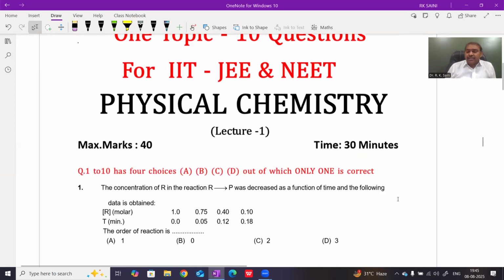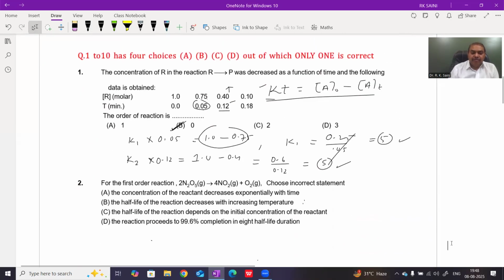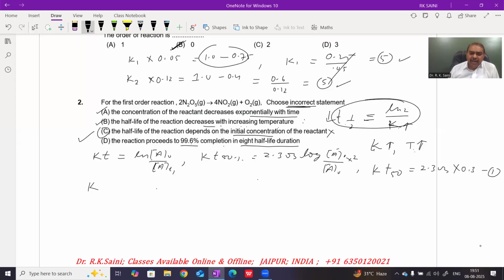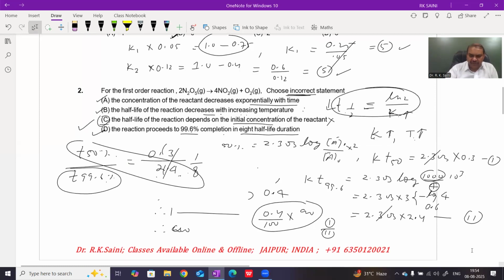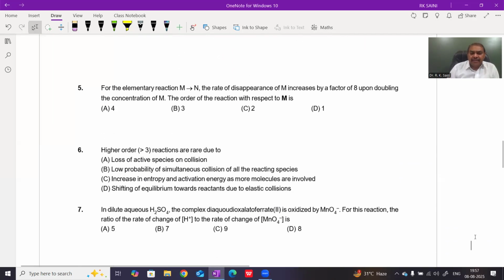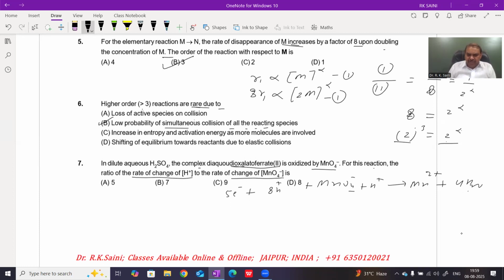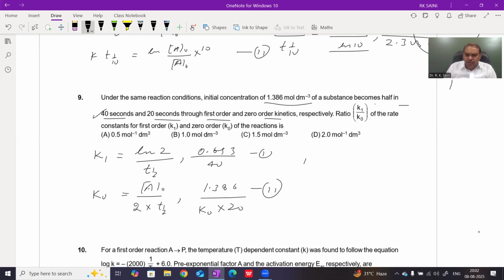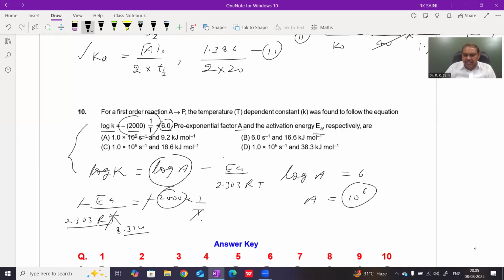Chemical Kinetics For IIT-JEE /NEET and Board Examinations.:One Topic-10 Questions; Lecture = 01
Chemical Kinetics deal Rate of reaction,Factors affecting thr rate, Different types of rates as Average rate, Instantaneous rate and Initial rate. Methodes for the determination of order of reactions, Molecularity ,Rate law equation .Zero order ,First order etc; Arrhenius equation,Collision theory,Eactivation energy,. Important Questions of previous exams like JEE MAIN,IIT-JEE Advanced,NEET /Board and other exams.